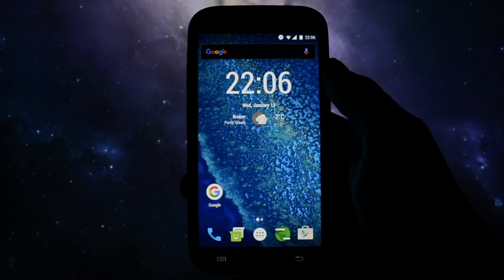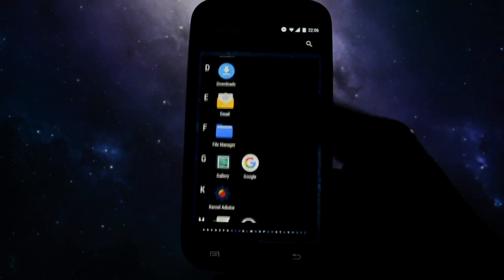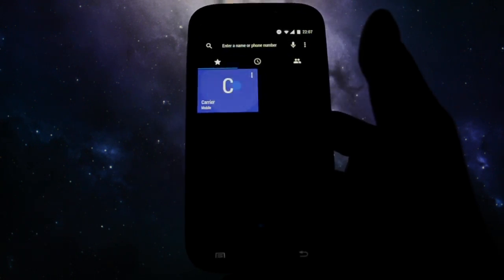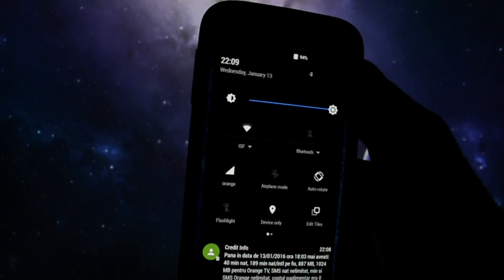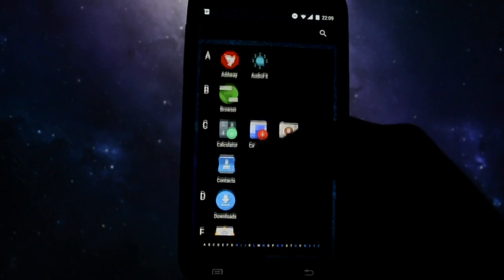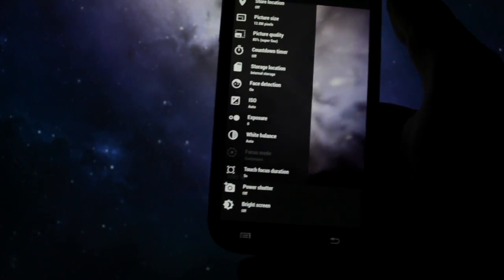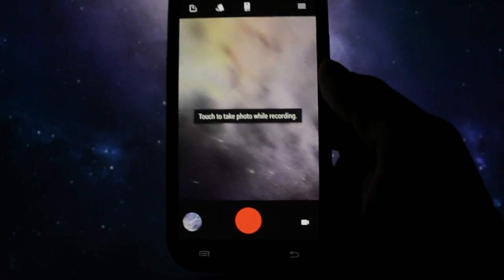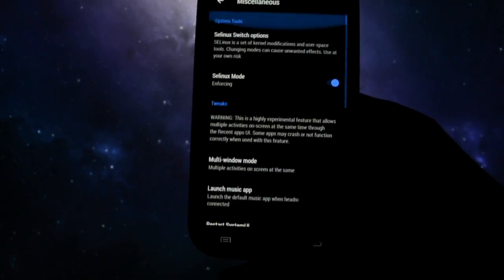UPDATE! BUGFIXES! NEW CM CAMERA! ResurrectionRemix 6.0.1